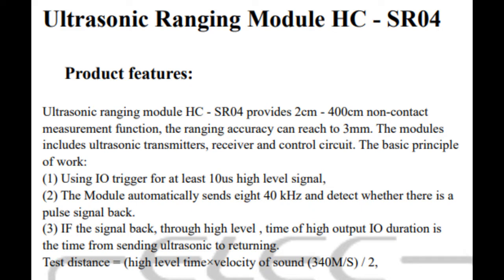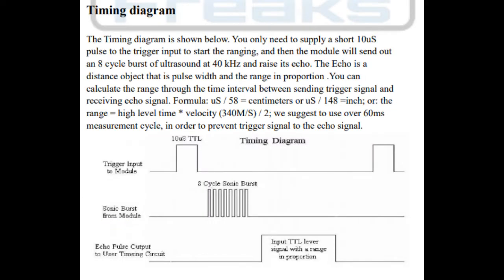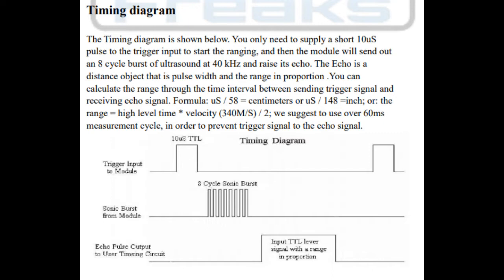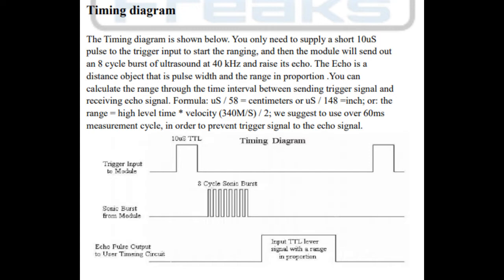Ultrasonic sensor with PIC18F45K22 microcontroller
using the Distance sensor: HC-SR04 ultrasonic with microcontroller pic18f45k22 - 32MHz oscillator to measure CM and display the distance in a binary form using LEDS

you can find more details on how to calculate times with timer module in my
DigitalClock video(in this video the calculation is for overflow but the basic calculation is valid for compare as well)